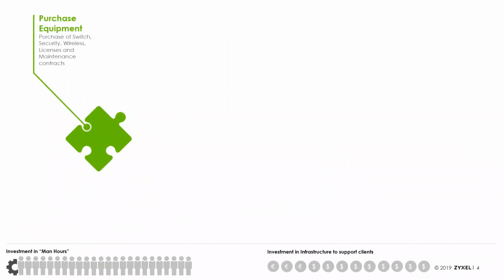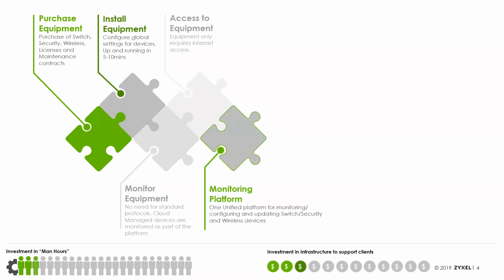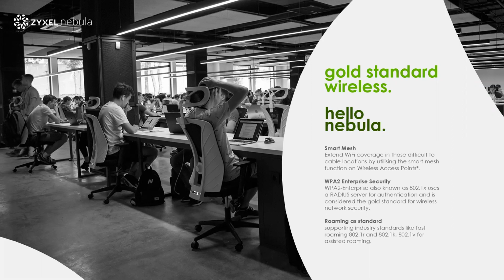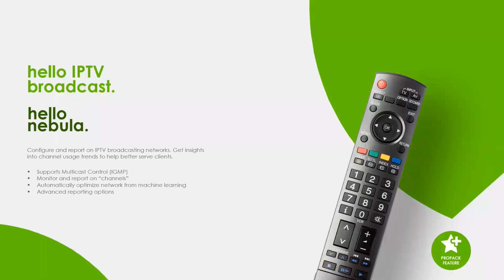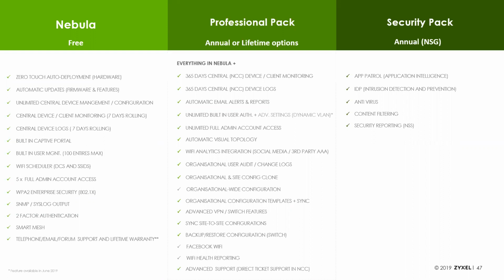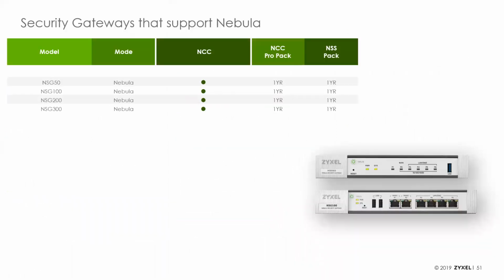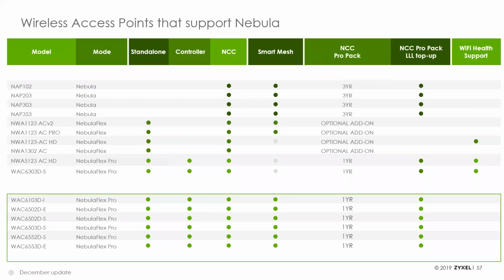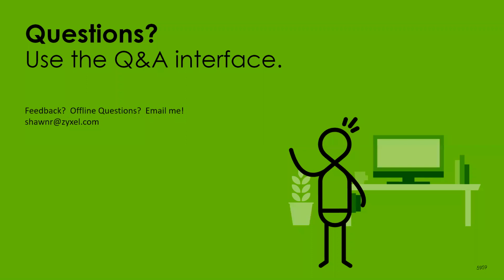Zyxel 02 13 20 Nebula Webinar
Zero touch installation, anywhere access, unlimited scalability, and a year’s worth of logs and statistics. Zyxel's Nebula can benefit you and your business whether by saving costs or by opening up new revenue sources.